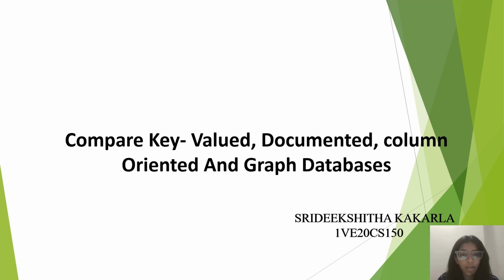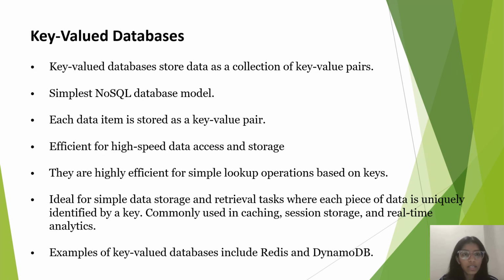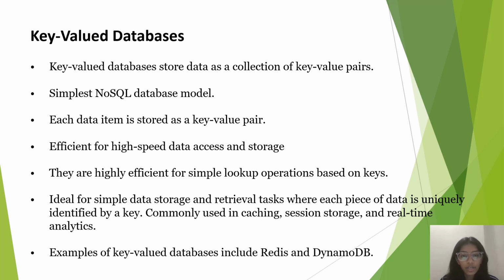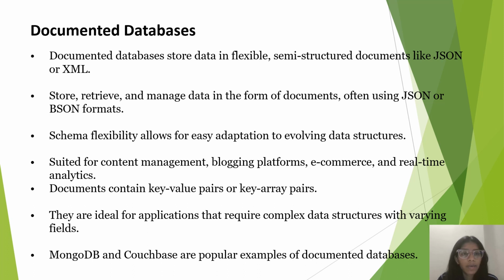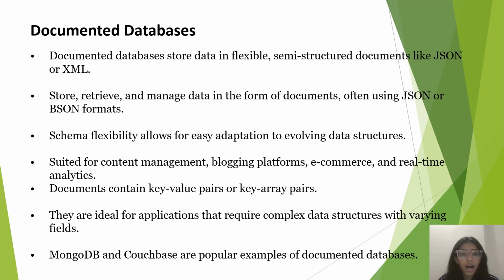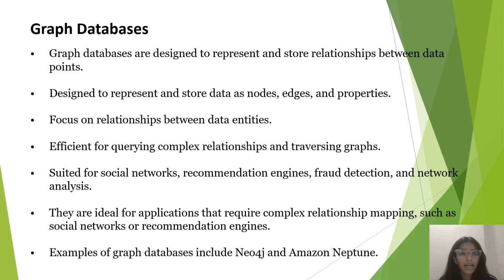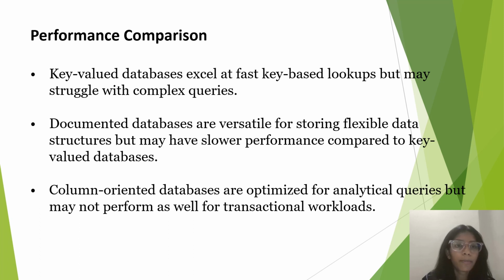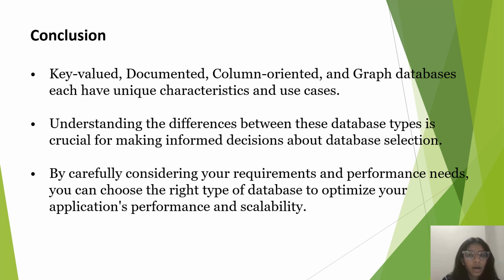CMPARE KEY VALUE,DOCUMENTED, COLUMN ORIENTED ANDGRAPH DATABASE